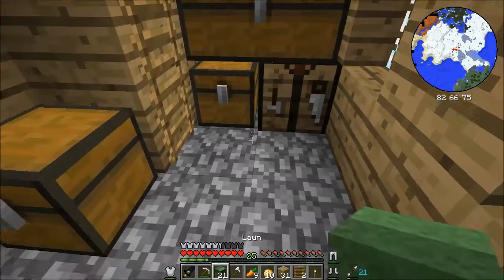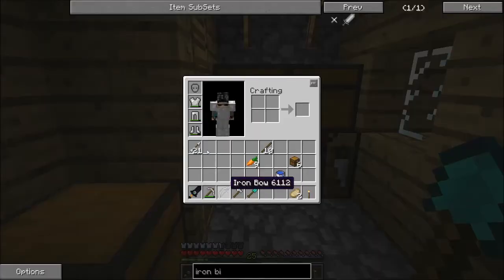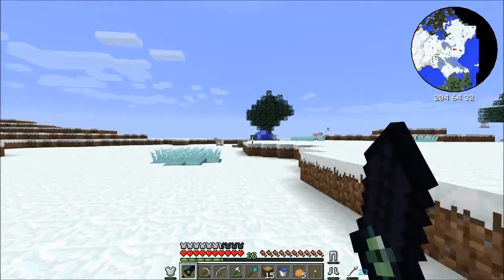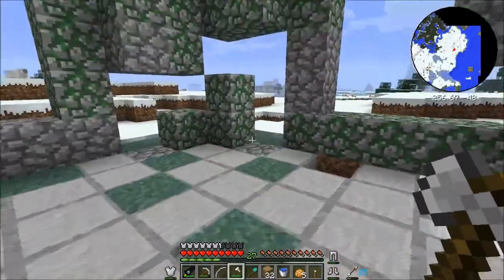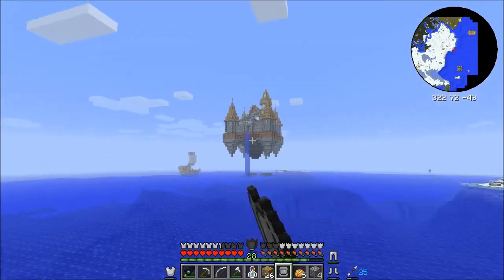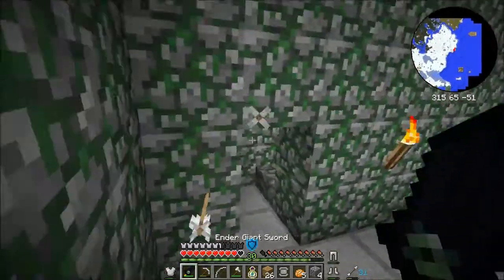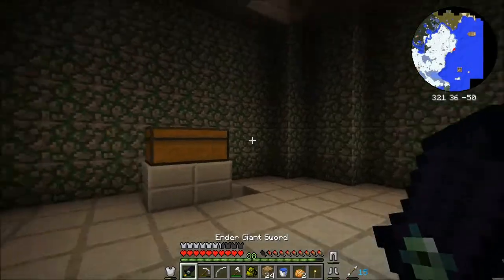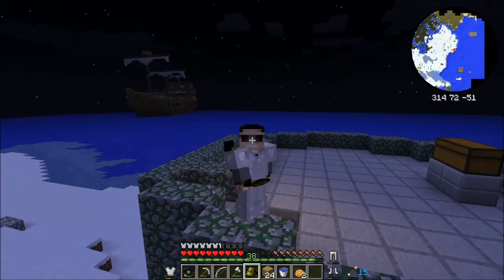Let's Play Hexxit: Exploring The Dark World - Episode 3